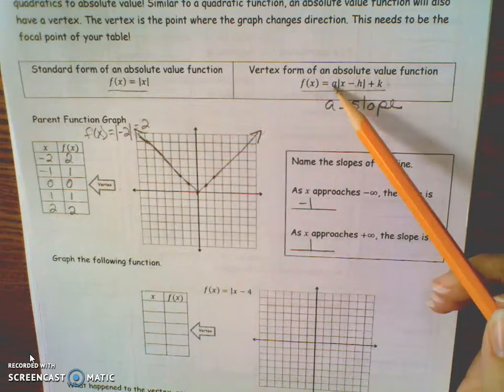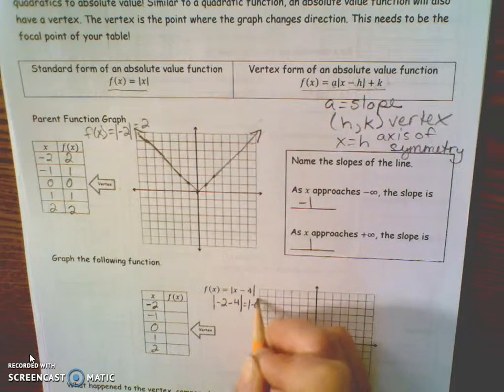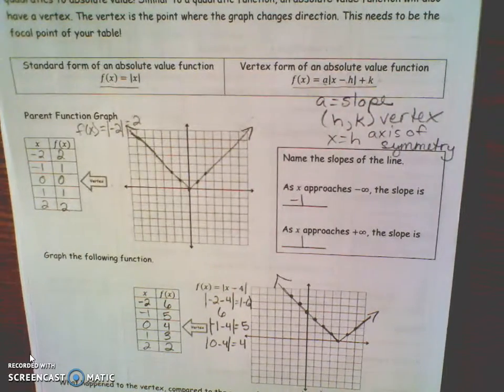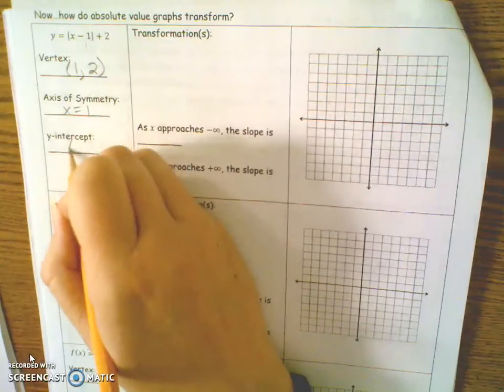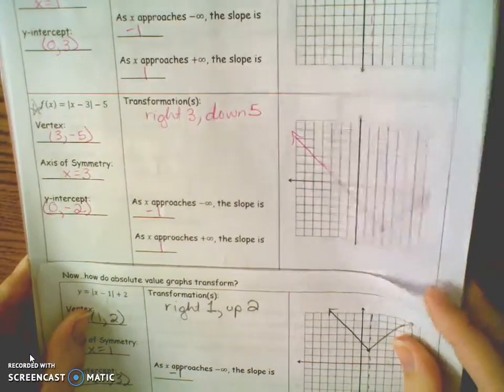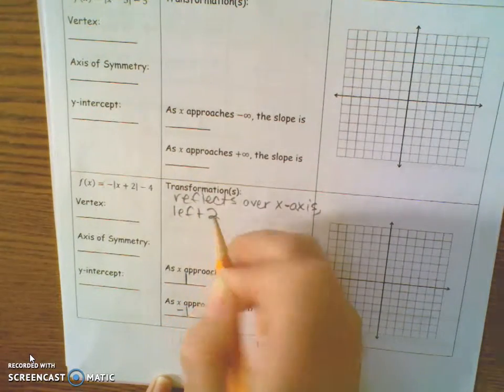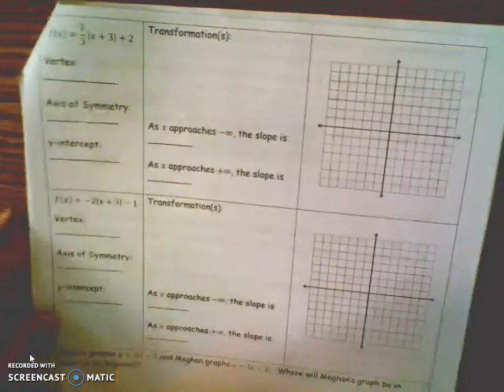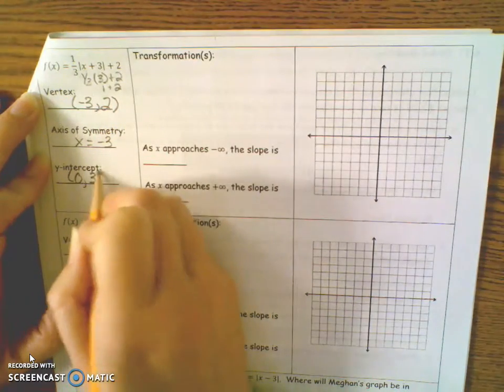Algebra 6 10 transformations of absolute value functions